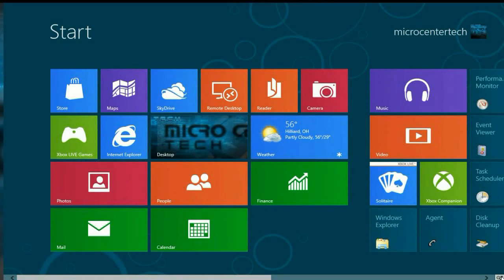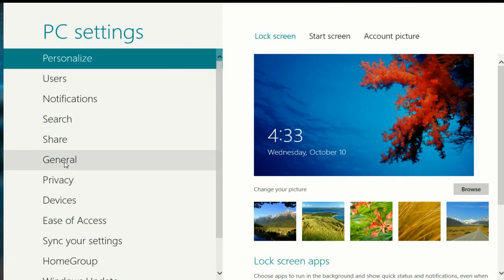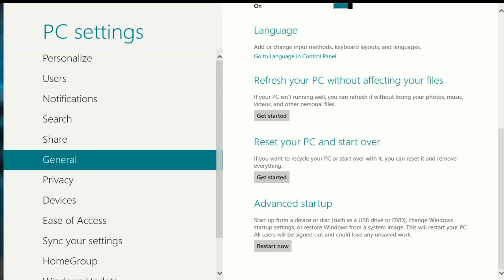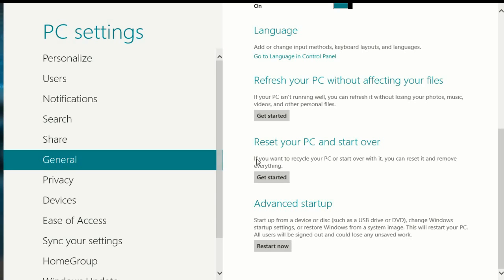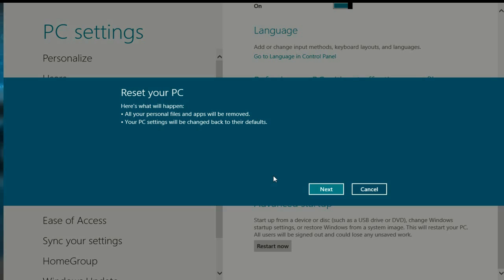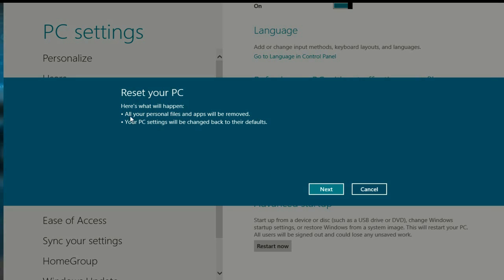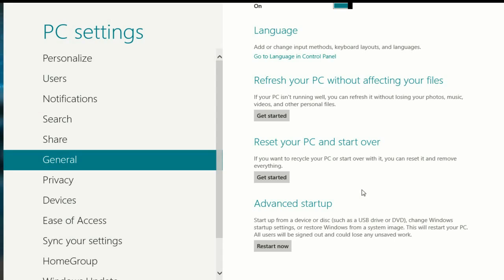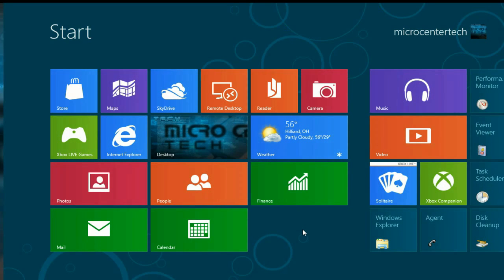How to do an OS Reset in Windows 8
Micro Center Tech Support shows you how to do an OS Reset in Windows 8.